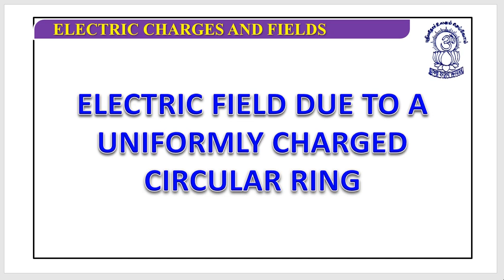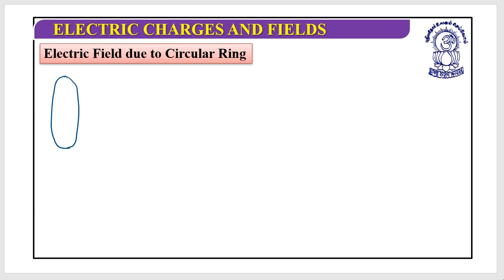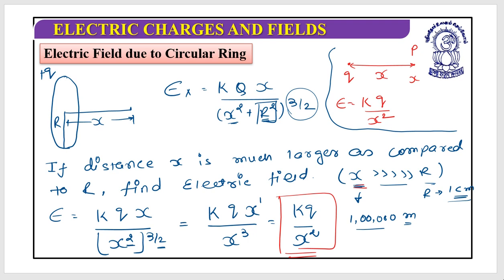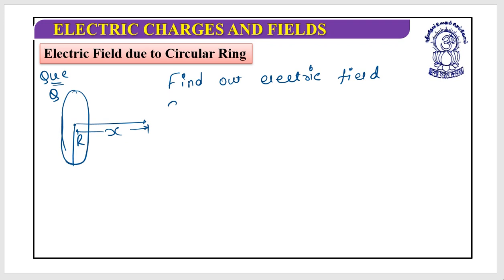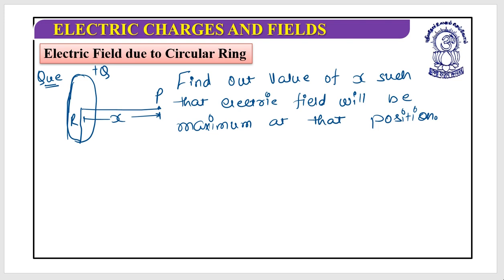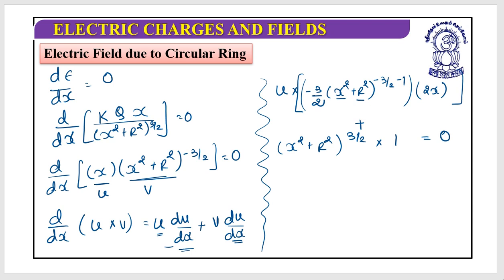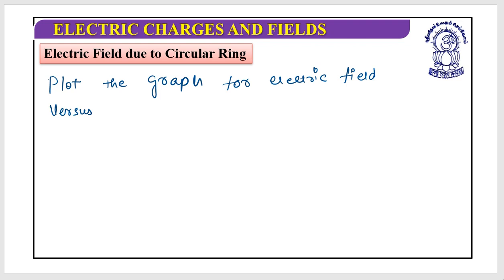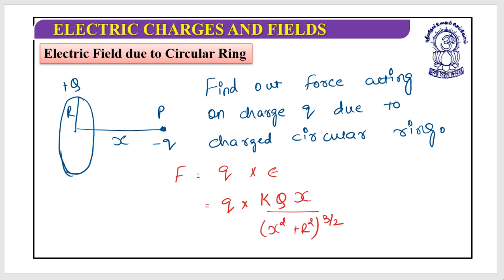NEET & IIT-JEE | PHYSICS | ELECTRIC CHARGES AND FIELDS | LECTURE 14